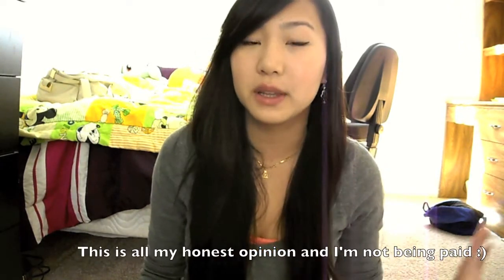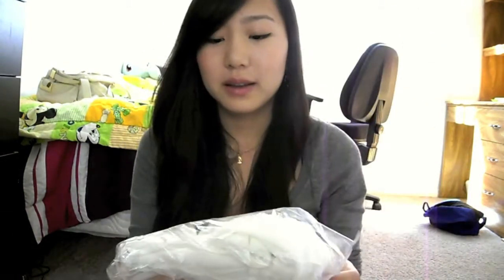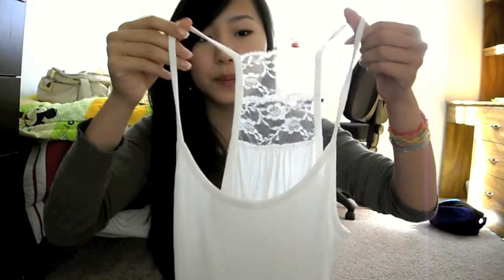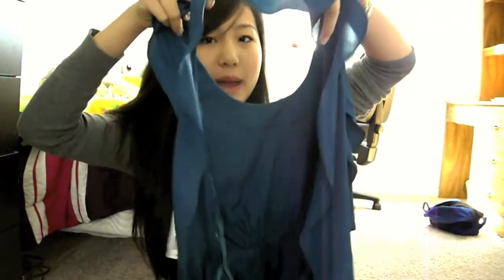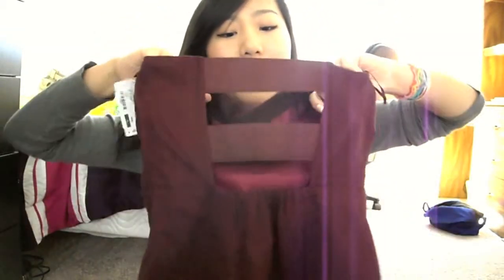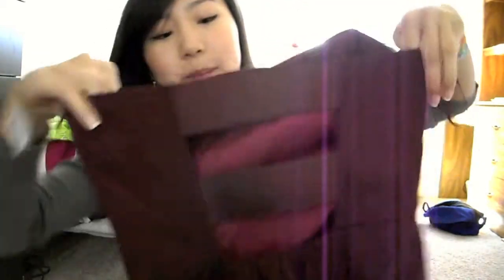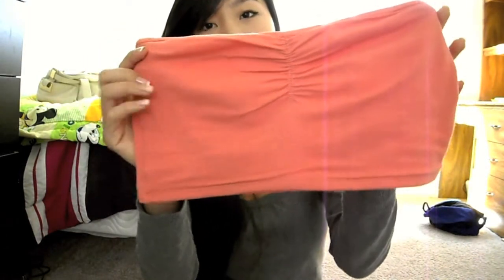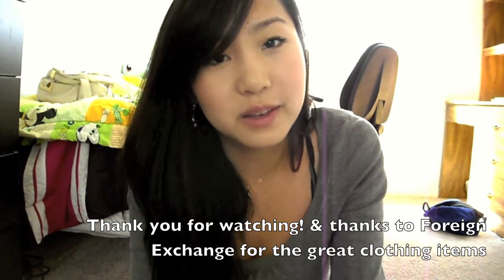Clubbing/Party Clothing Haul (Foreign Exchange)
FTC: I was sent these items. I'm not being paid and this is 100% my honest opinion.